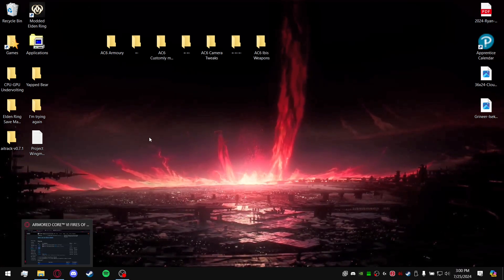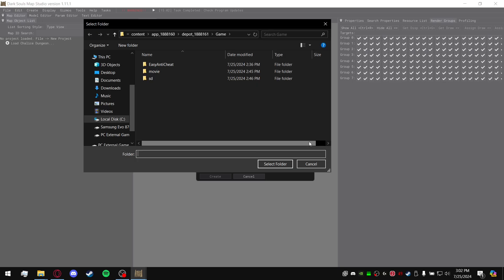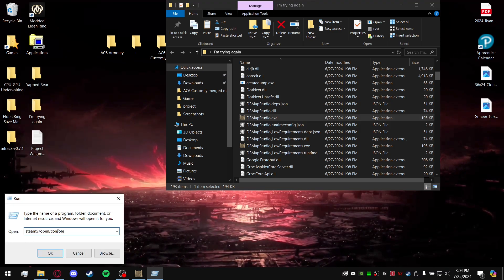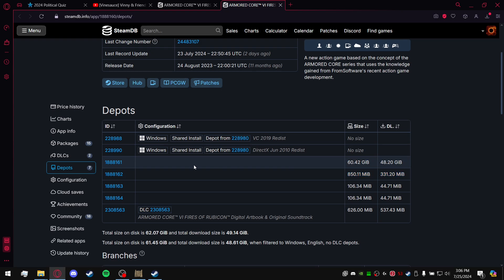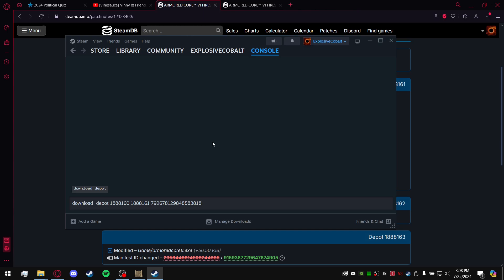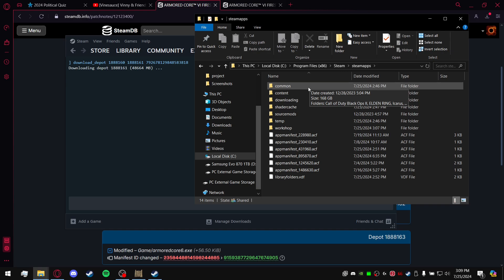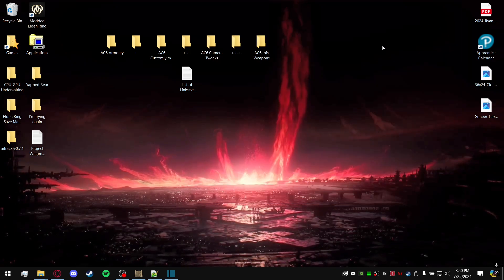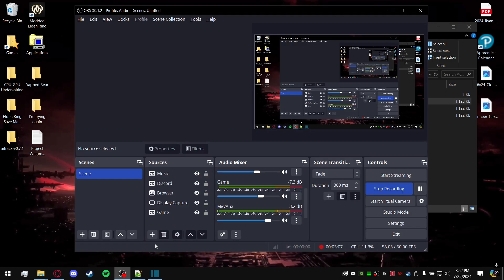[Armored Core 6] Upgrading Mod Parameters Using DSMapStudio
I apologize for the long video, I was hoping to shorten it a lot, as a compromise instead I'll provide intricate timestamps below to help those interested in specific parts.

For your viewing convenience here are the links to the websites I visited in the video, as well as a google drive link to the Camera Tweaks Mod (Distance 10) regulation.bin file that I upgraded, to 1.06.1, in this video:

- Armored Core 6 SteamDB build list (click on a specific build to see the manifest ID)

- The command I used in the Run: " steam://open/console "
- The command I used to obtain the 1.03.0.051 version regulation.bin: " download_depot 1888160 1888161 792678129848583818 "

Google Drive link to the upgraded bin file for 1.06.1 (Remember to rename and remove the "-Skydancers" or "-CameraTweaks10" from the name)

Chapters:
0:00 Intro
0:50 New to DSMapStudio
2:20 Setting up new project
4:16 Opening Steam Console
4:53 Obtaining App ID / Depot ID
7:10 Obtaining Manifest ID
7:59 Downloading previous version of AC6
8:17 Checking download progress
11:43 Upgrading parameters